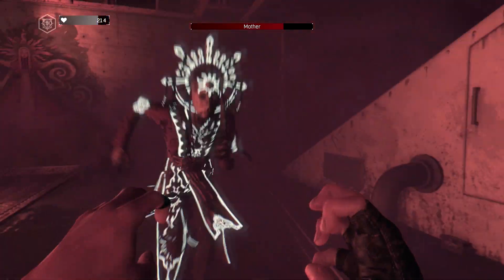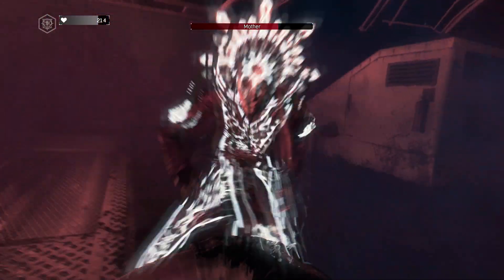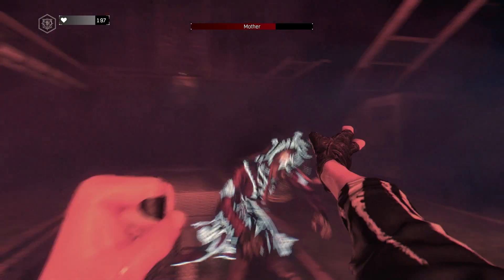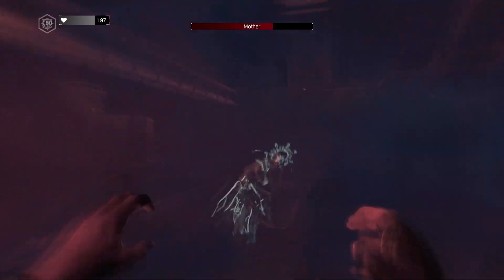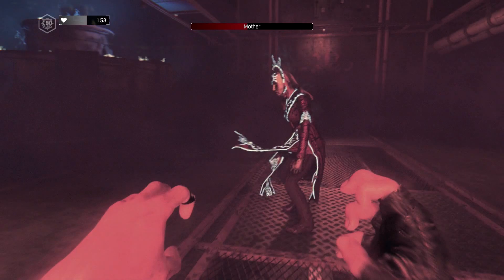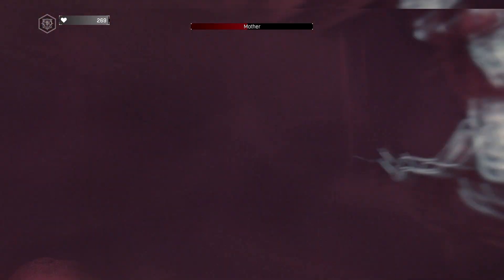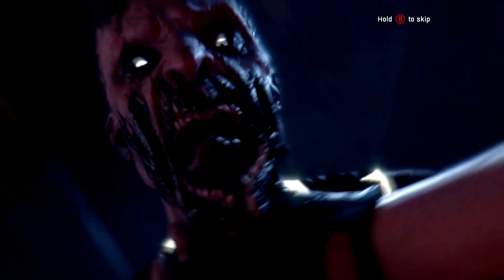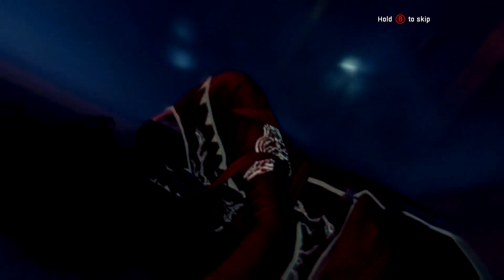Dying Light - The Following - How To Kill The Mother Beat The Mother Boss Tutorial [SPOILER FREE]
Tutorials, Funny Moments, Gameplay, Glitches.  In this video I show you one method for killing the mother.

-Visit my YouTube channel for more Dying Light videos, and all the upcoming games such as Fallout 4 and COD Black Ops III, so

-Follow Metal Souljah on Twitch to watch him play games live and chat.

-Follow Metal Souljah on Twitter for news, broadcast alerts, and to chat with Metal Souljah.